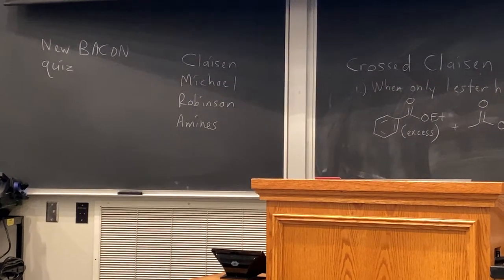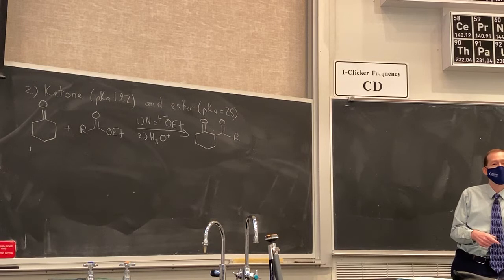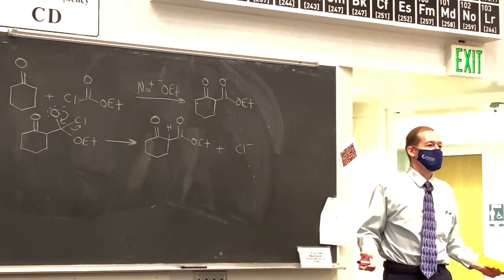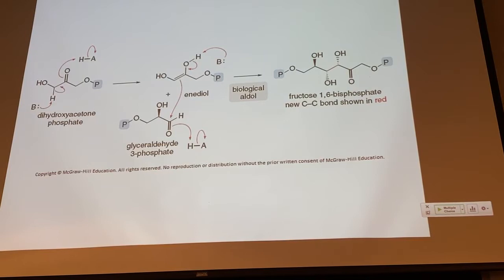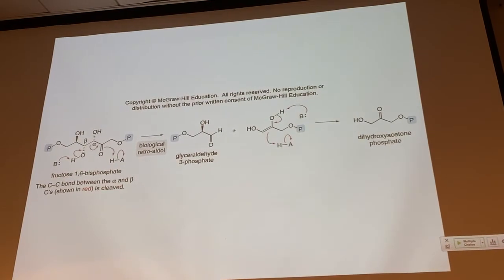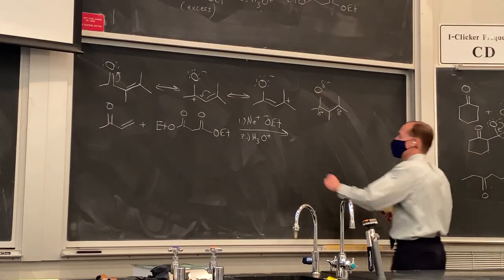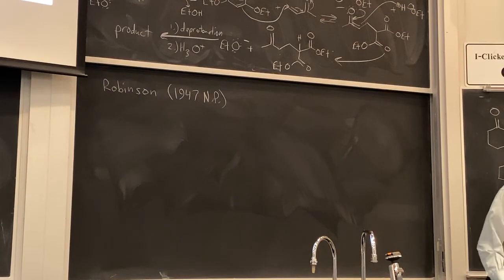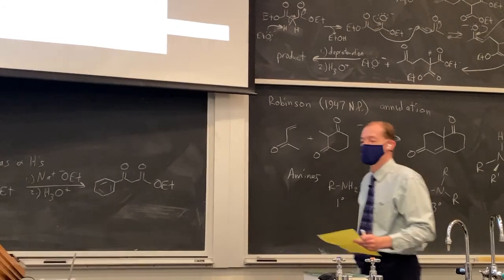Mar 3 (Ch 24-3 & 25-1)